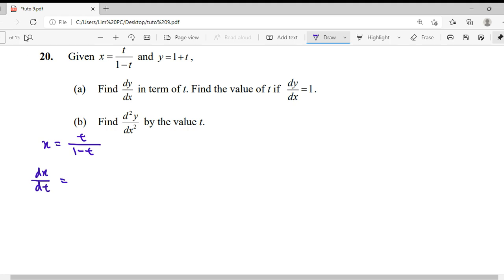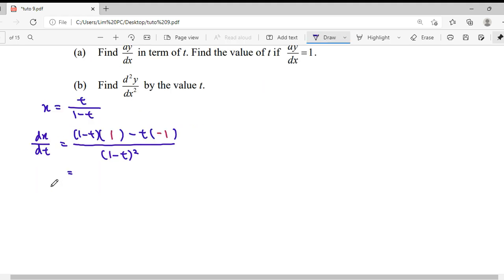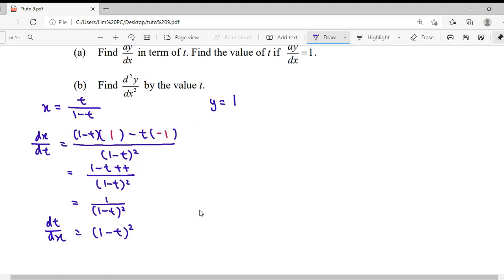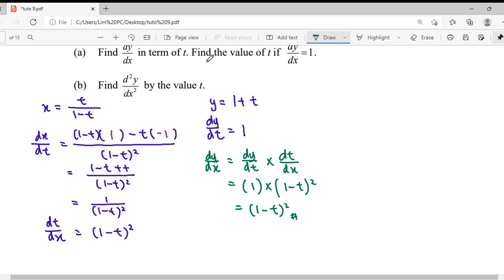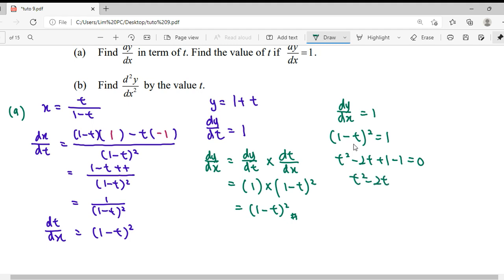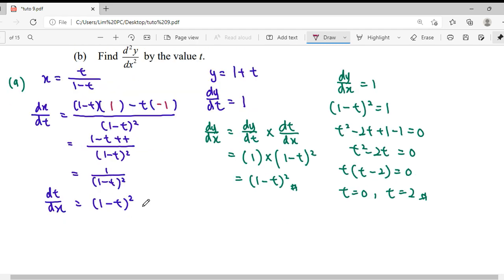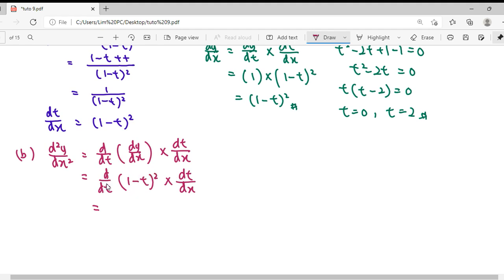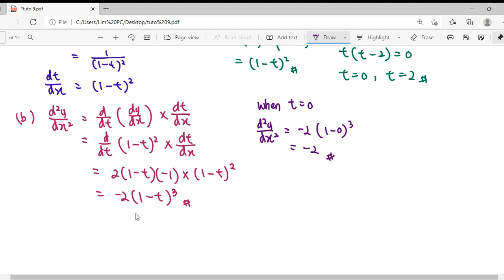T9 Q22 Parametric Differentiation SM015 [OPY9 Q2 2001/2002]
Given x=t/1-t and y=1+t,
(a) Find dy/dx in term of t. Find the value of t if dy/dx=1.
(b) Find d2y/dx2 by the value t.